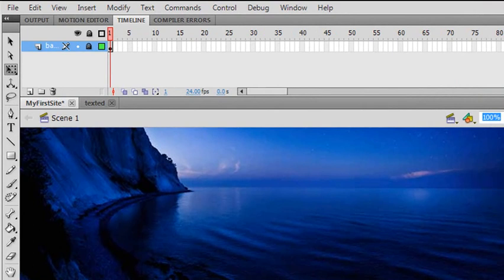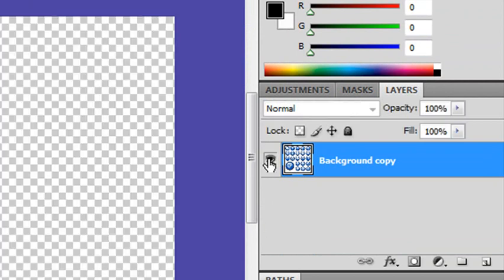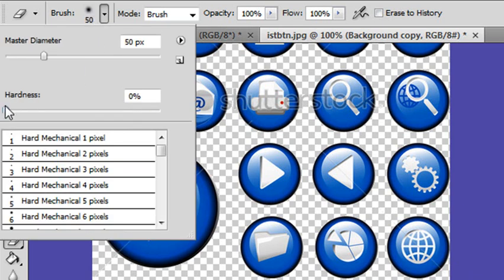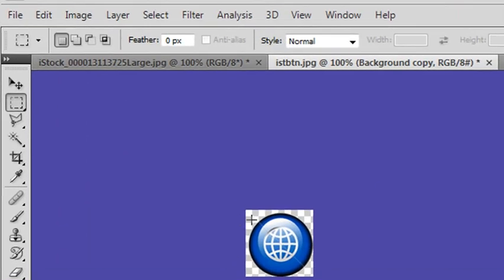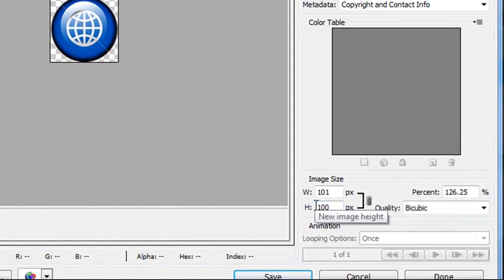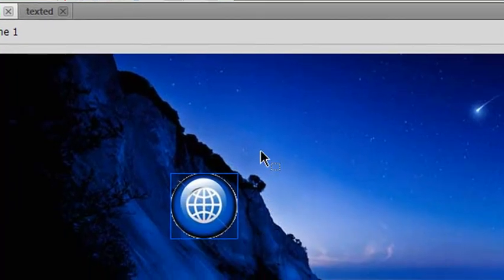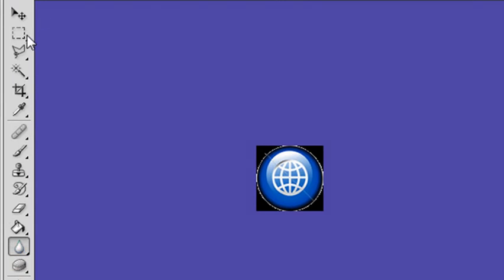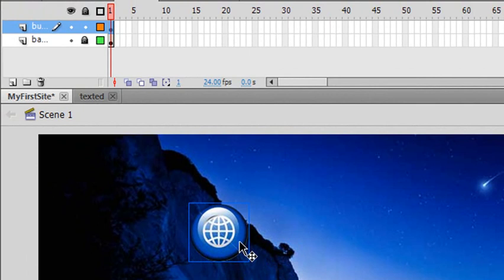Flash CS5 in the Family 17: Cutting out a Button in Photoshop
In this tutorial you use Photoshop to prepare a button for Flash.